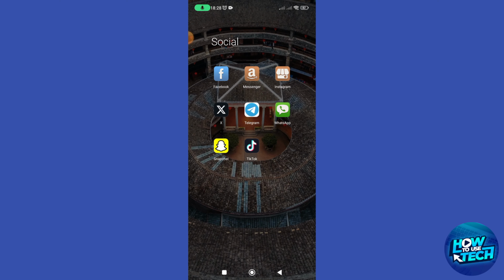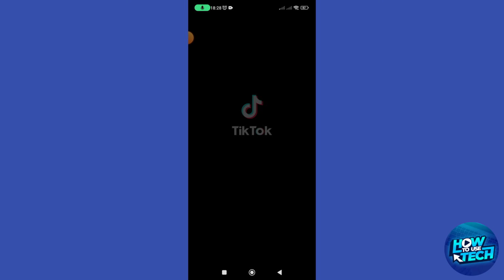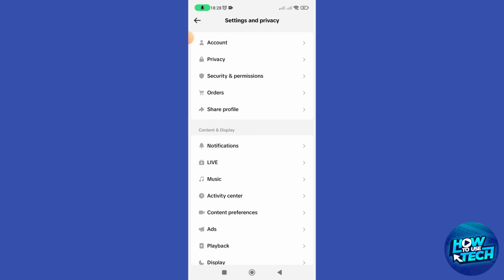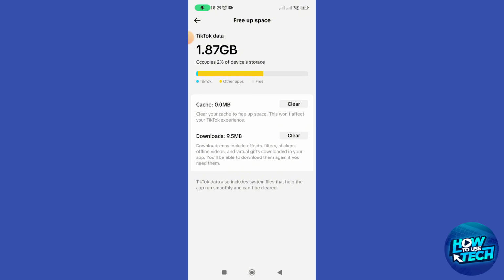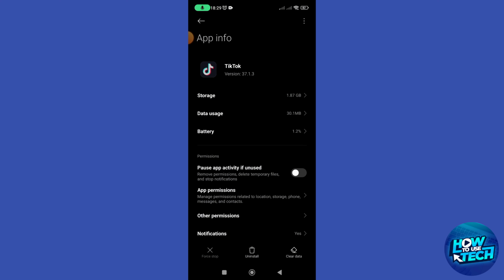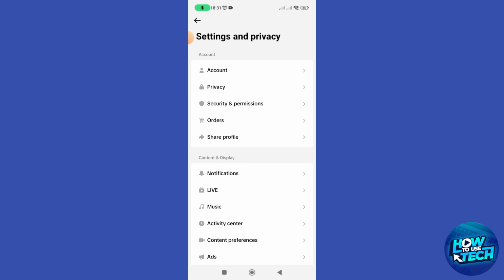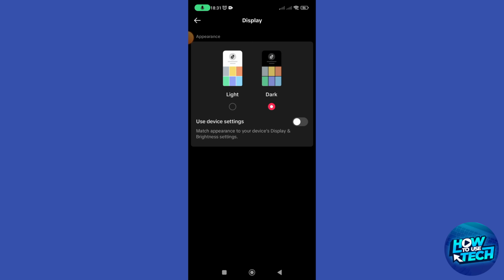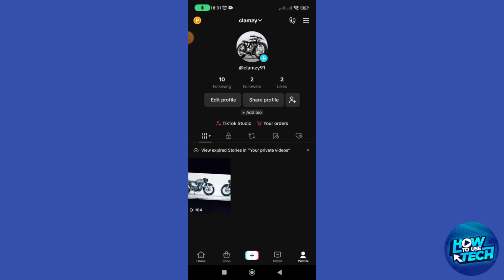How to Fix Tiktok Dark Mode Option Not Showing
In this video , I will show you How to Fix Tiktok Dark Mode Option Not Showing. The method is very simple and clearly described in the video.